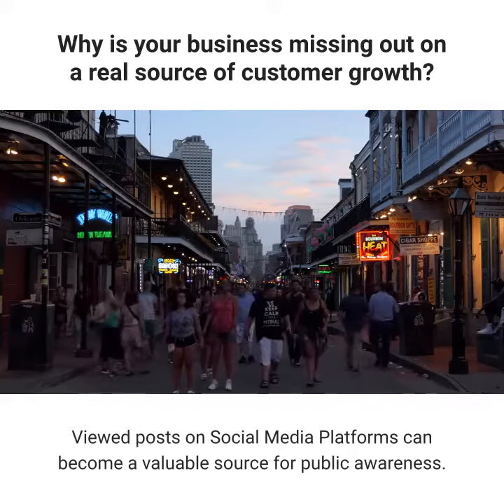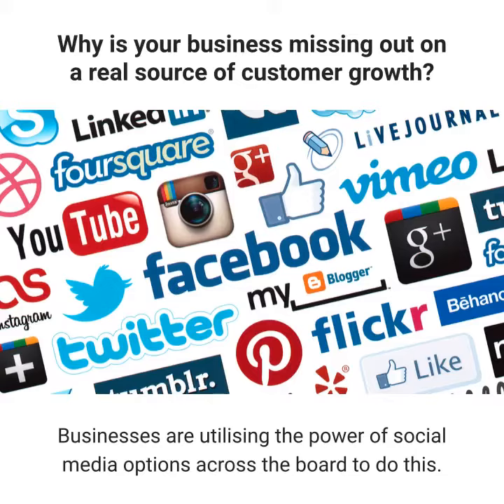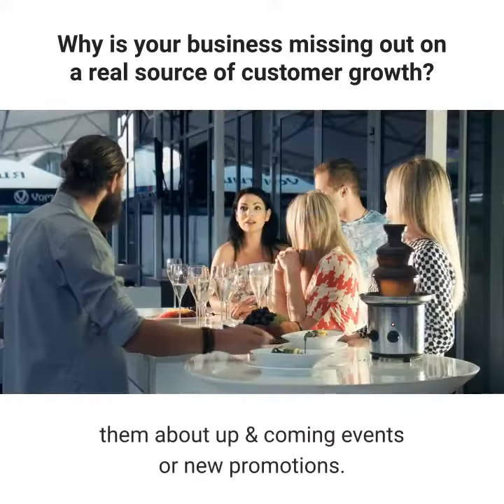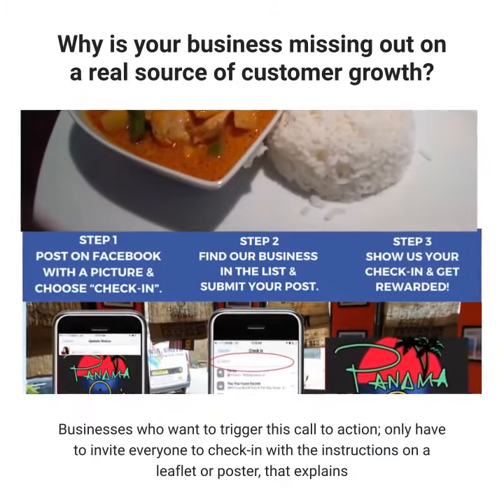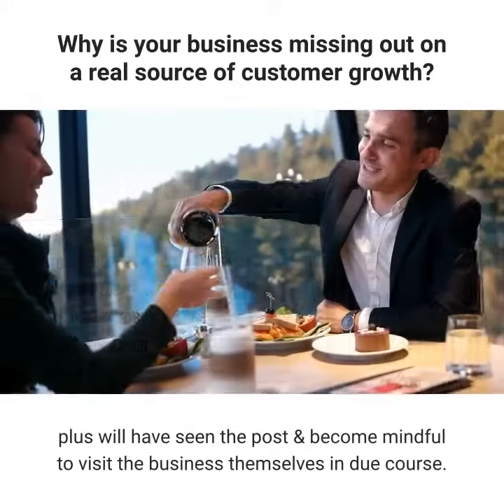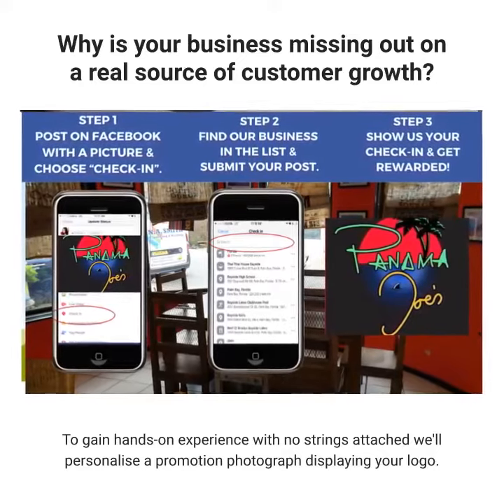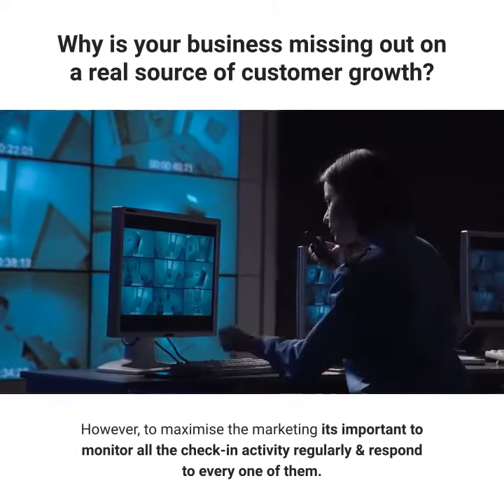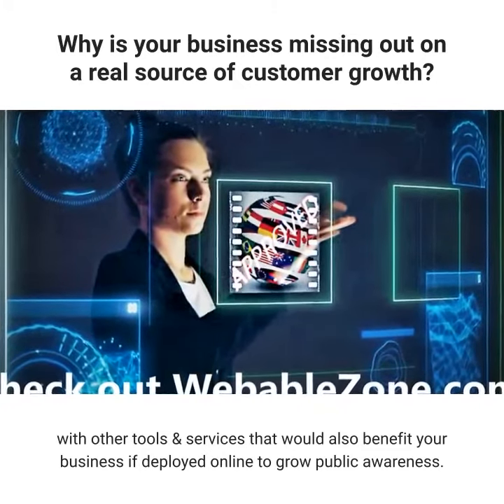Good to know for businesses that want a real source of customer growth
Viewed posts on Social Media Platforms can become a valuable source for public awareness. One, platform, in particular, is the Check-in option on Facebook which has solved the problem of progressively increasing the customer following for many businesses. To increase public awareness online in various ways doesn’t have to be expensive or time-consuming. Businesses are utilising the power of social media options across the board to do this. A stressed free way to increase public awareness with Facebook is by offering a check-in incentive to everyone with the aim to increase the business following to ultimately grow the customer base. The purpose is to keep in touch with followers to refresh their memory of your existence or to notify them about up & coming events or new promotions. The majority of mobile users that regularly explore Facebook are familiar with how to create a check-in post. Utilise Facebook as its fully geared up to make people mindful of any type of business. Normally, a friends post is promptly seen as if it were a word of mouth recommendation, particularly for their followers on Facebook who might not yet have known about this business by name or its whereabouts.
Businesses who want to trigger this call to action; only have to invite everyone to check-in with the instructions on a leaflet or poster, that explains to those who don't know how to check-in can do so to qualify for any offer. Ultimately the followers are destined to increase; as hundreds plus will have seen the post & become mindful to visit the business themselves in due course. The business objective is achieved by reaching others with results the business owner can see by knowing others becoming mindful of the Business Name & its WHEREABOUTS. We are Dave & Chris; we are hell-bent on giving businesses a leg-up, with this valuable marketing advice. To gain hands-on experience with no strings attached we'll personalise a promotion photograph displaying your logo. All you have to do is pop into a supermarket photo printing departments with Bluetooth services & print out this promotion leaflet or a poster for under a fiver from the jpg photo file we'll text back to you. However, to maximise the marketing its important to monitor all the check-in activity regularly & respond to every one of them. Take a look at who's checking in, see what they're saying, & respond to comments accordingly, as the banter goes a long way with keeping followers keen to come back regularly. Head over to explore the Webable Zone website to also familiarise yourself with other tools & services that would also benefit your business if deployed online to grow public awareness.